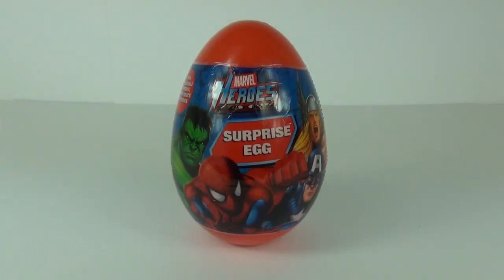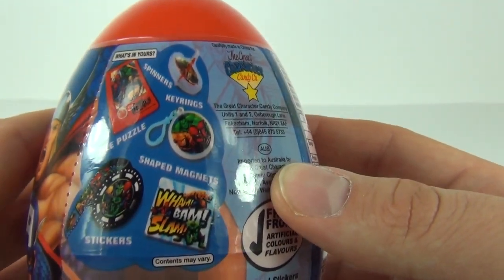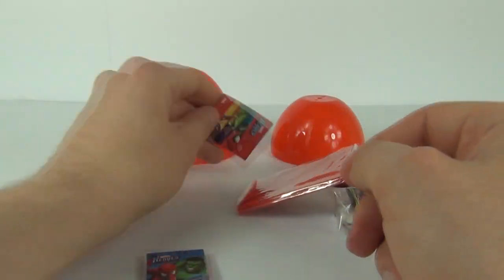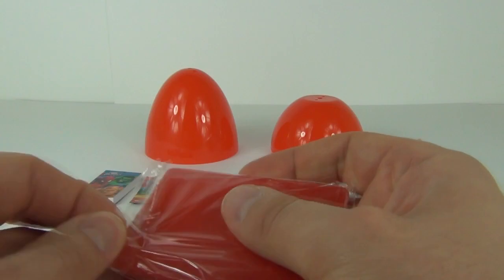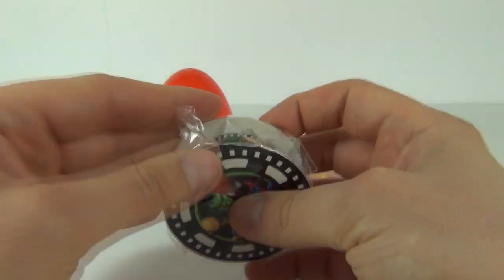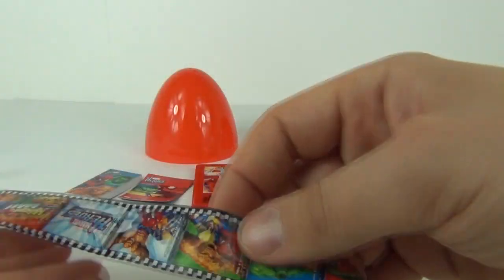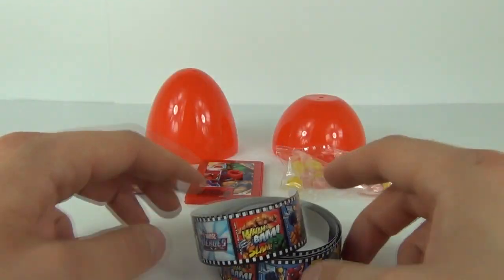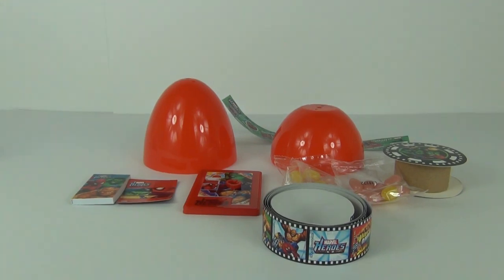Marvel Heroes Jumbo Surprise Mystery Toys & Sweets Egg Review, Easter Spider-Man Disney Dora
Contains sweets, stickers and toys surprises!